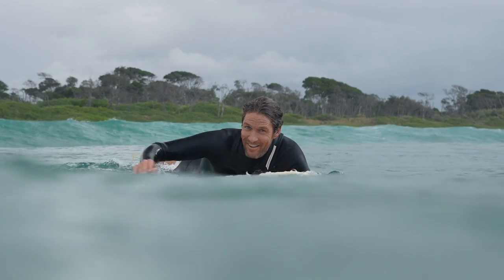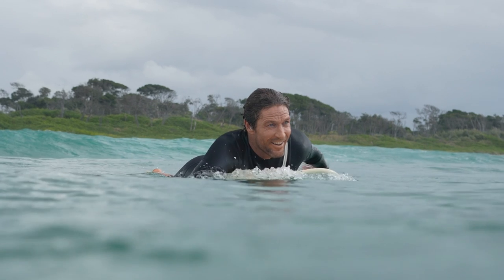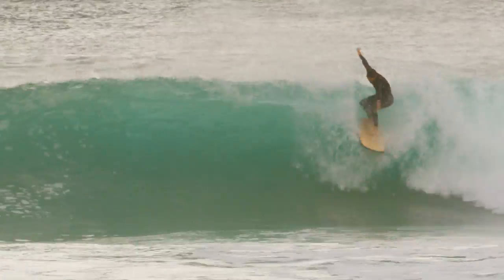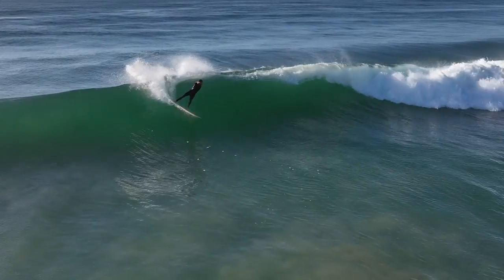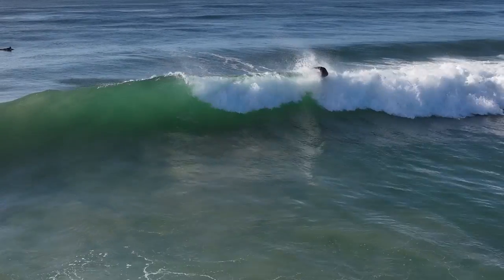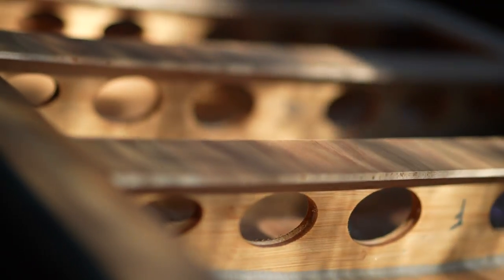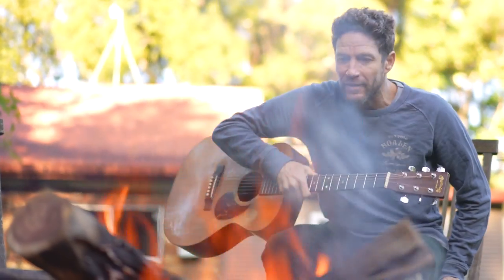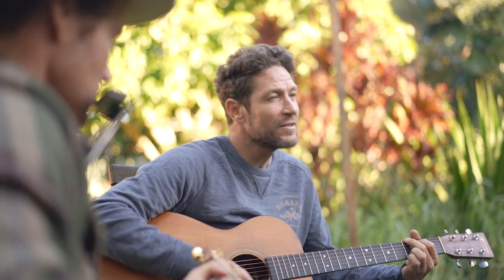Varuna | Beau Young Shaper Series Interview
Beau Young creates his own legacy of curves as a Varuna shaper.

As a 2x World Longboard Champion and sought after shaper, Beau takes his experiences in the ocean and crafts them into finely tuned surfboards. With the surf family pedigree that Beau has, we can feel his connection to riding waves through his incredible selection of hand shaped surfboards. Beau designs surfboards for all conditions and styles, as a waterman he relates the wave curve of different conditions directly to the engineering of his boards.

Beau is one of those shapers that can not only design original concepts but also has the skills to test and refine each model until it’s perfect.

Beau Young designed 2 Varuna models; the Wombat and the Quokka that will be available in Oct/Nov 2023.

Original Music by Beau Young and Juzzie Smith